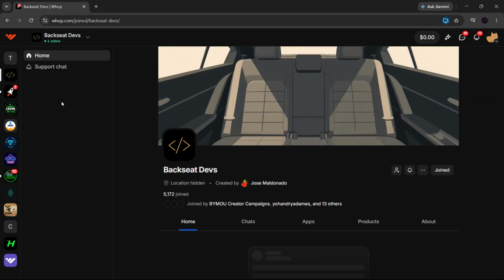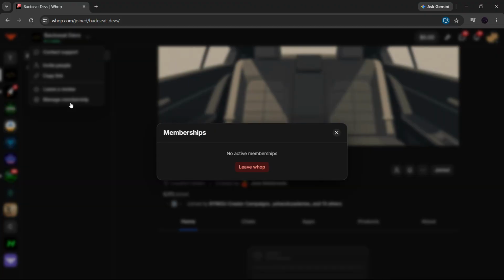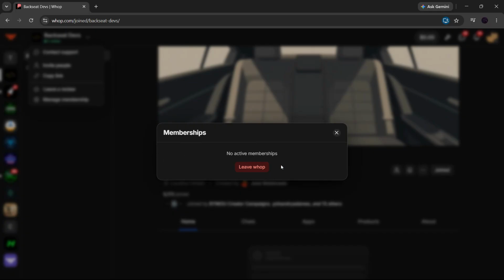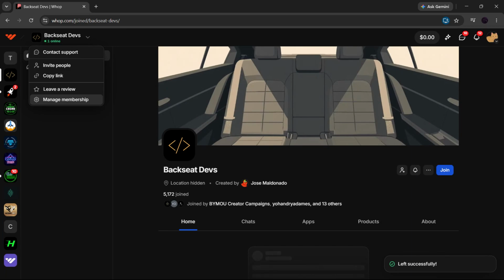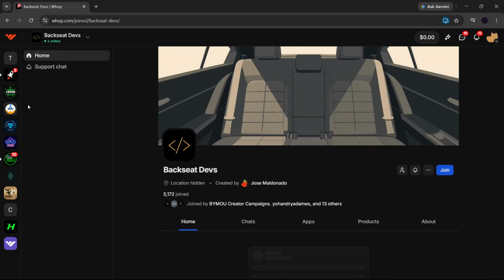How To Cancel Your Whop Membership (Easy Guide)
Learn how to cancel your Whop membership in just a few simple steps. This guide shows you how to find the business, open membership controls, and leave the community safely.

🕚Timestamps:
0:00 Intro
0:13 Locate The Business
0:34 Open The Membership Controls
0:58 Terminate Access
1:18 Outro

✍️What You'll Learn In This Video:
• How To Find The Business You Joined On Whop
• How To Open The Manage Membership Menu
• How To Leave A Whop Community And Cancel Access
• How To Cancel Your Whop Membership Properly
• How To Navigate Your Whop Home Feed And Dashboard

💡Pro Tips:
• Double-check you’re on the correct business before leaving.
• Make sure you understand that leaving ends access to the community.
• If you joined multiple Whop businesses, confirm the exact one you want to cancel.
• Take a screenshot of any important membership details before leaving.